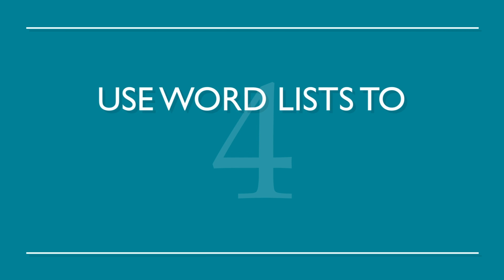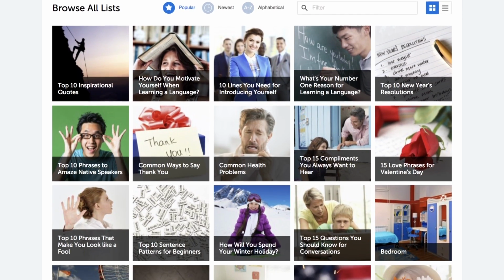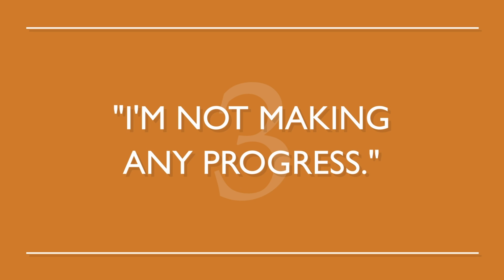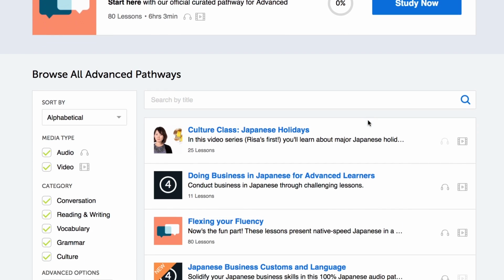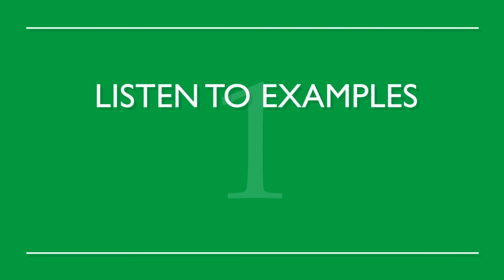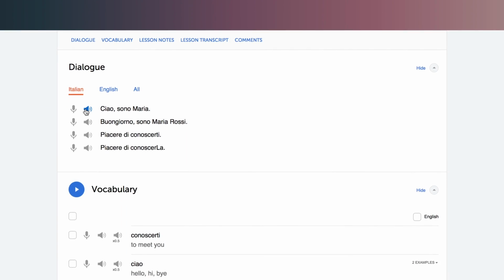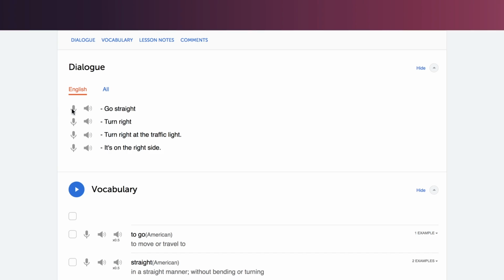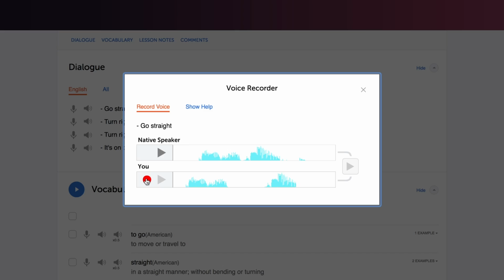5 Learning Hacks to Get Better at Turkish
Here are 5 learning hacks to get better at speaking in Turkish!
Click here to access the best Turkish online resources to master the language! ↓Check how below↓

You've decided to start learning Turkish, so let's get you on the path to fluency! In this video you'll discover 5 learning hacks that will ease your Turkish studies and help you improve your Turkish reading, writing and speaking skills. This is THE place to start if you want to start learning Turkish.